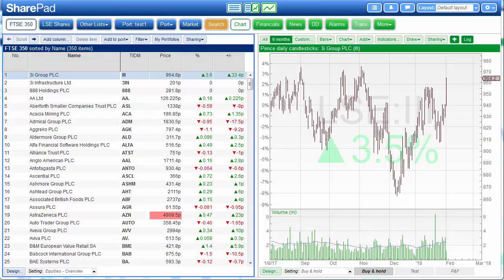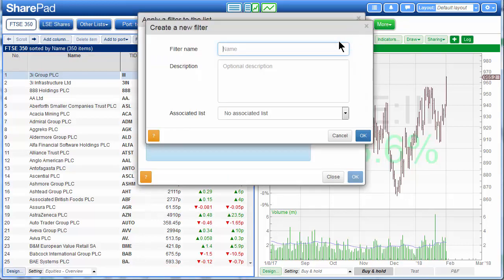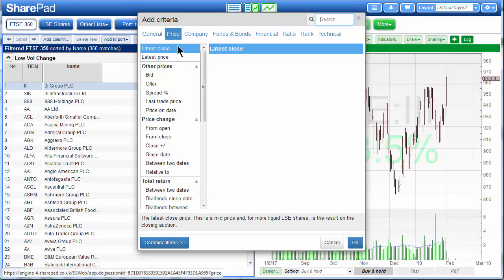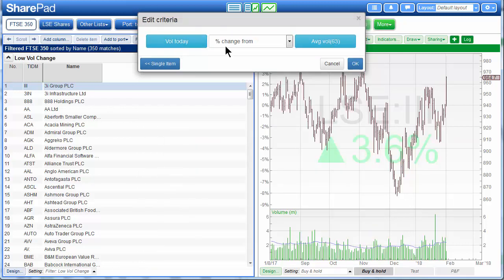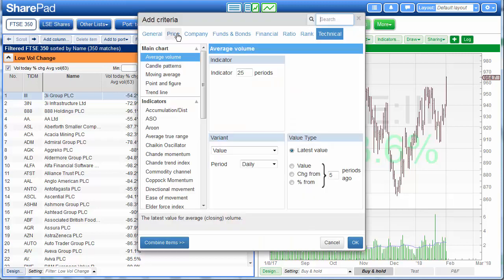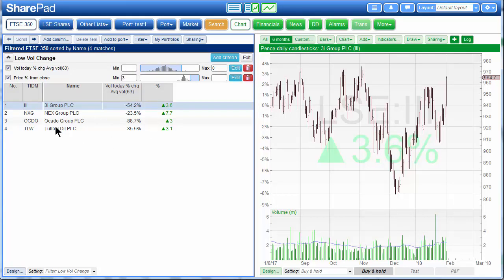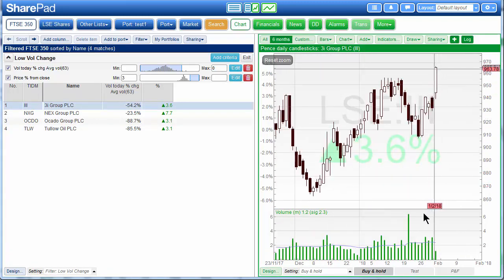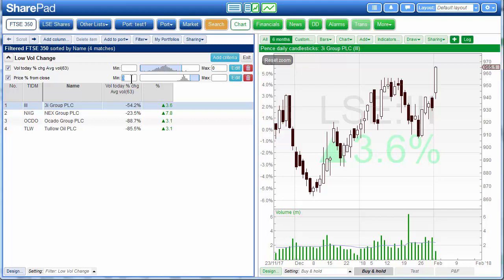ShareScope (formerly SharePad) - Filtering for Big change & low volume | Tutorial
Filter for shares with large price movements but small volumes in ShareScope.